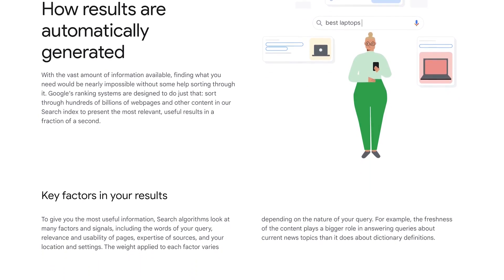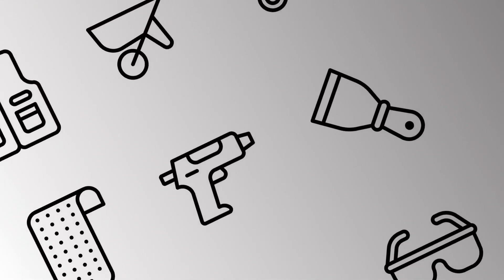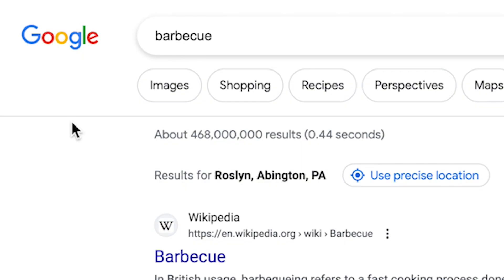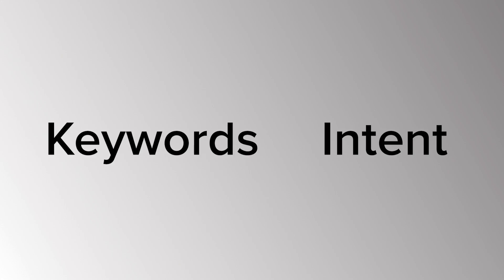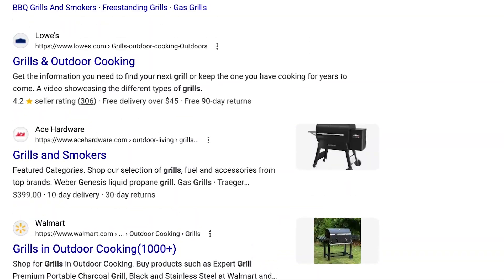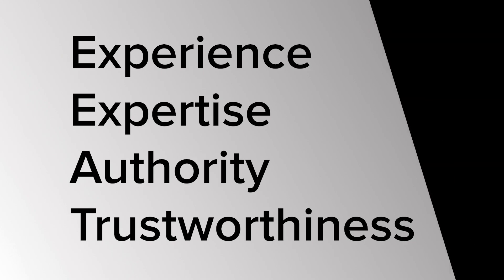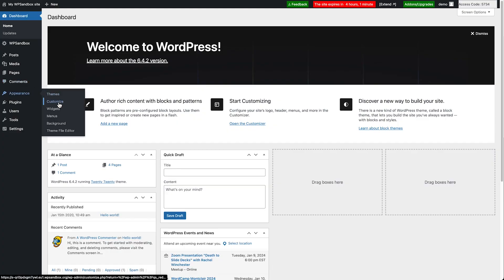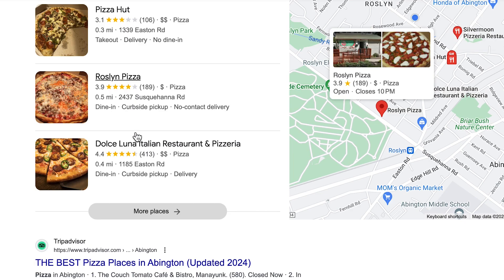What is SEO and How Does it Work?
Do you want to learn what SEO is and how to use it to improve your website's performance?

In this video, we'll cover SEO starting with the definition of it being Search Engine Optimization.

This is what allows search engines like Google, Bing, Yahoo, etc. to understand what is on your site and show it to the correct users looking for your content.

Stop wondering what SEO is, and start driving more traffic, the RIGHT traffic, to your site.

0:00 Intro
0:11 What is SEO?
0:57 What factors determine good SEO?
1:45 Keywords and your site
3:37 What is your user's intent?
5:19 Other things to consider
6:03 Quality is the standard
7:16 Is your site easy to use?
7:50 On Page and Off Page SEO

Related Links

Top Resources